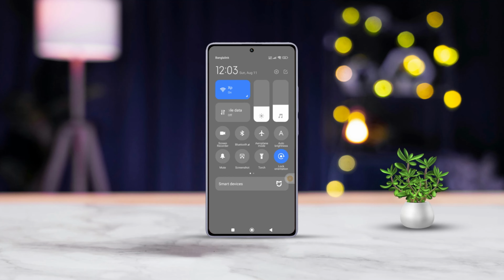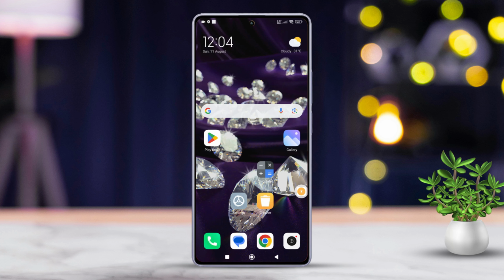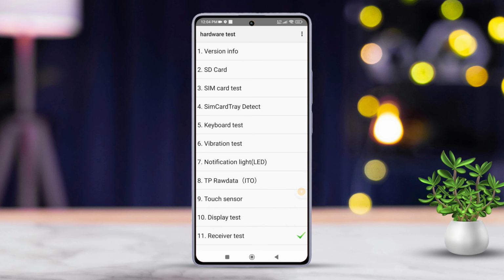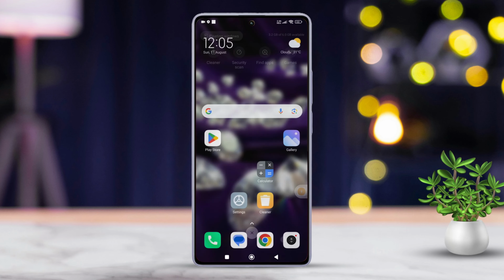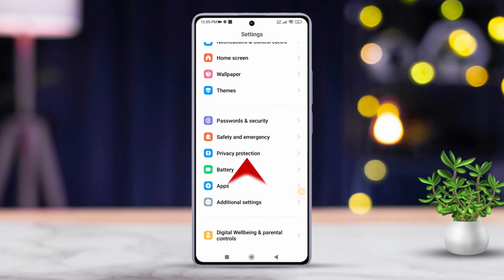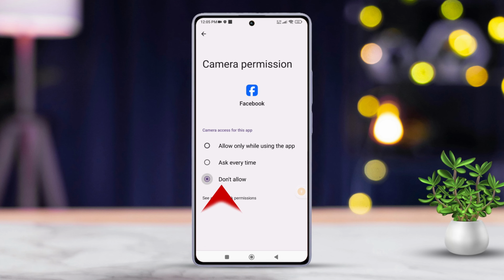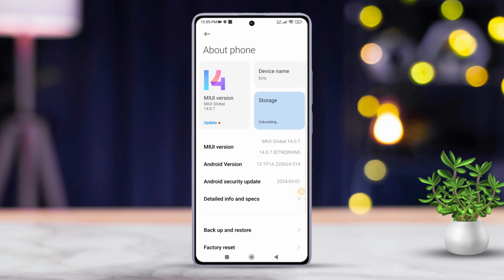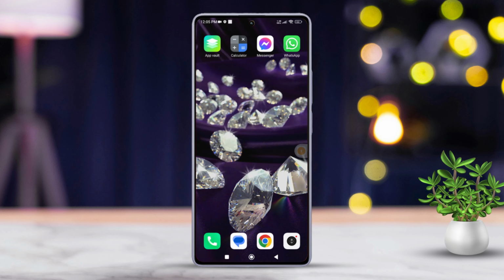How to Fix Xiaomi Flashlight Not Working | Solve MI Torch Problem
Is your Xiaomi Flashlight not working? No worries! This Video guide will show you how to repair the torch not working issue in your Xiaomi phone! Though not a famous one, the torch feature in all phones, in general, is the most useful technological adaptation of mankind. Walking a dark alley, trying to search something in the night and so many other reasons out there for using the torch. So if your Xiaomi torch is disabled it needs to be fixed right away. Now when you can't click your Xiaomi flashlight button or your torch is not broken but not it still doesn't work on Redmi or POCO, it can be related to some underlying problems.

So I have shown some surefire ways to get your torch back working on Xiaomi so stick with me for a while and your trouble will be all but gone!

00:01- Video Intro
00:14- Solution 1: Check Hardware Issues
00:56- Solution 2: Turn Off Camera Permissions
01:32- Solution 3: Factory Reset
02:00- Solution End